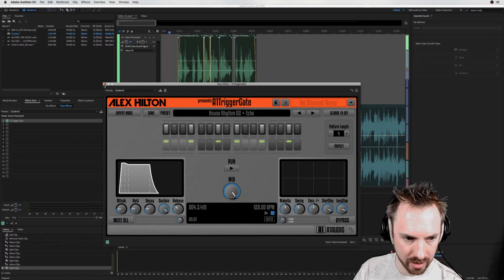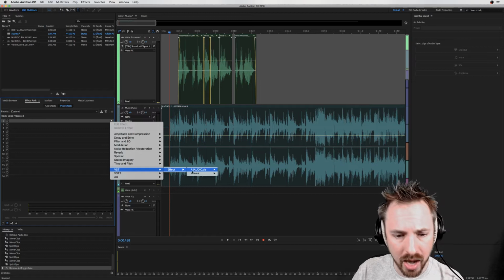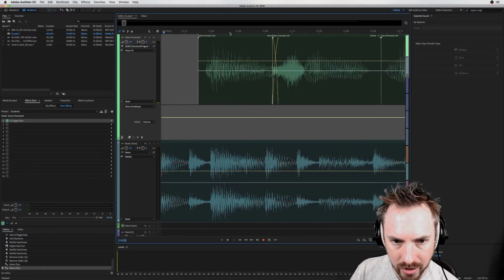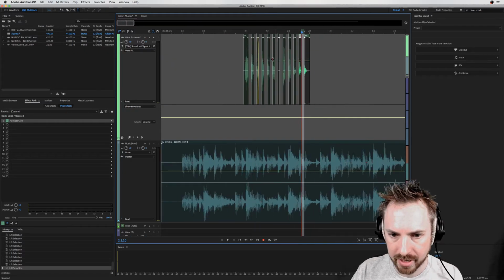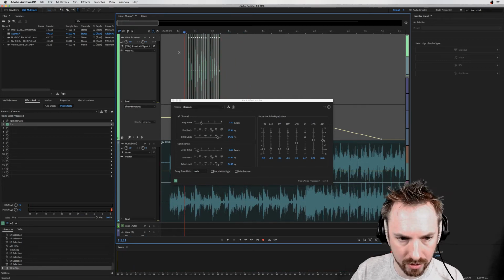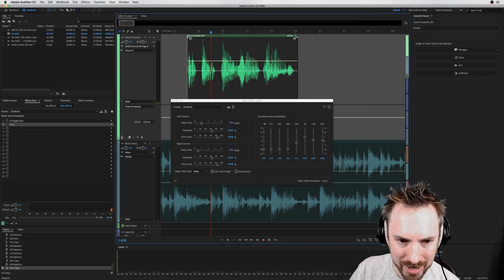A1TriggerGate Sequenced Gate Audio Plugin